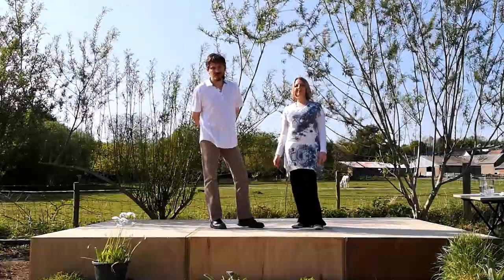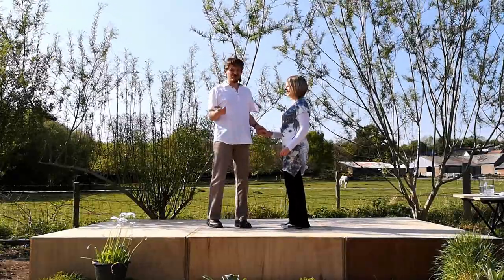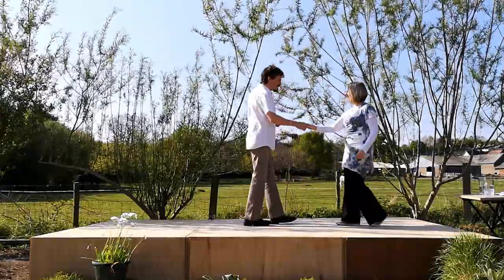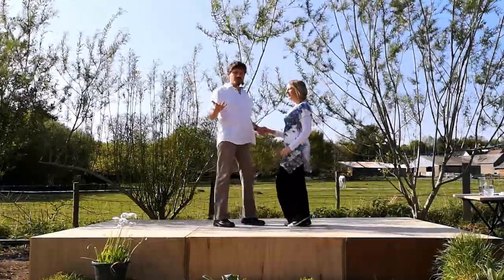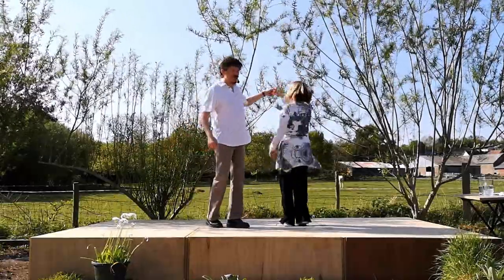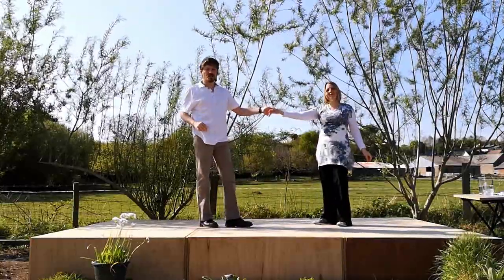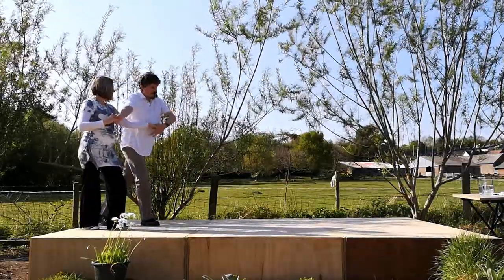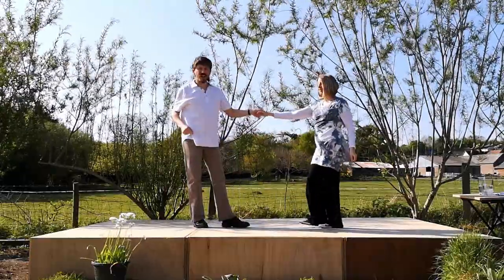Move Machine - Understanding The First Move - 5 Hand Grip Choices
An Intermediate Modern Jive Clip showing how to do the First Move with different connection choices and suggesting combinations with previous concepts.
Put together during coronavirus lockdown to help keep the dancers entertained whilst stuck at home.